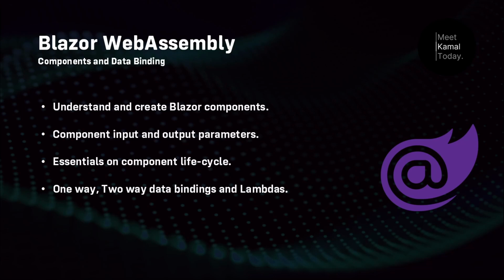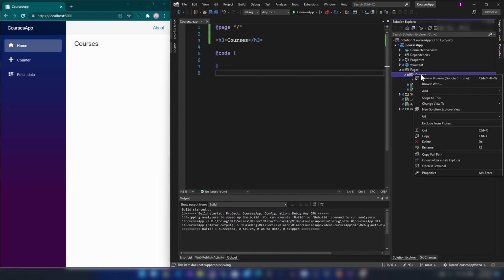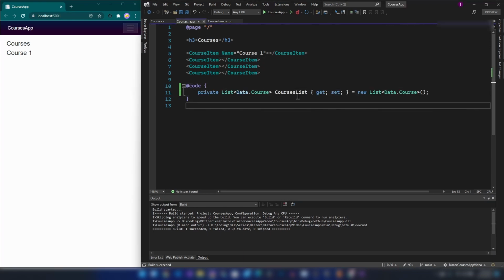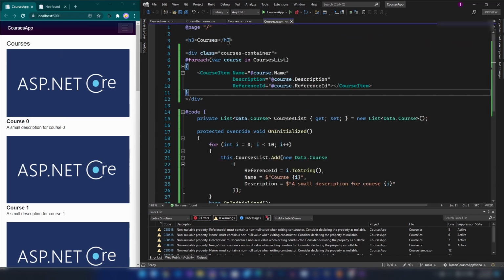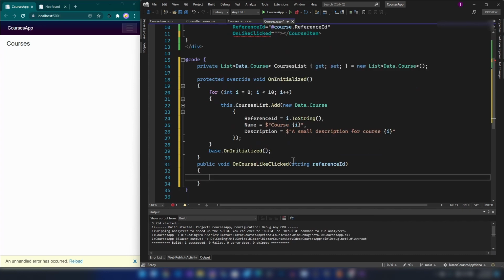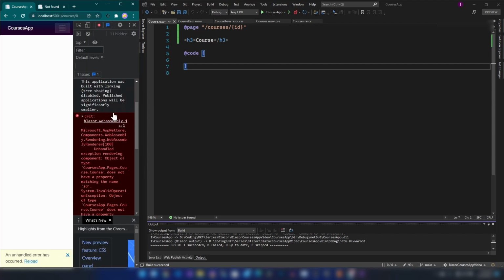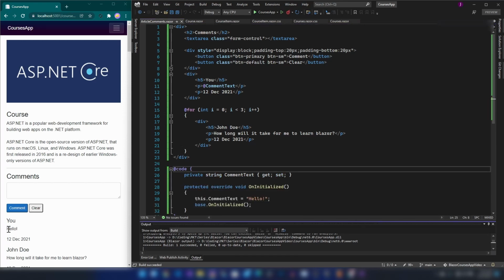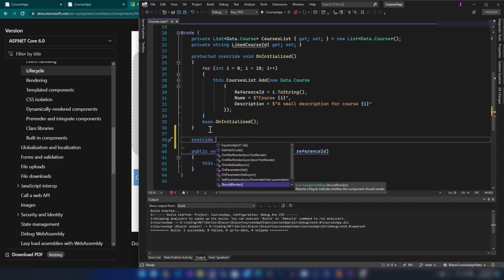Blazor WebAssembly .NET 6 Tutorial | Data Binding and Components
In this video we are going to learn components and data-binding in Blazor. This is the second video of the series. Enjoy!

00:00 Intro
01:51 Components with Routes
04:45 Reusing Components
06:20 Component Parameter Inputs
09:35 Styles
12:07 EventCallbacks | Component Outputs
16:11 Inline LINQ
20:46 Two Way Data Binding | Textarea
25:06 Essentials of Component Lifecycle

Kamal Rathnayake